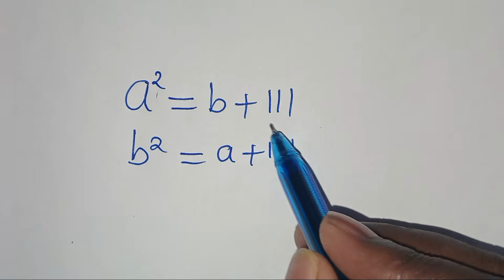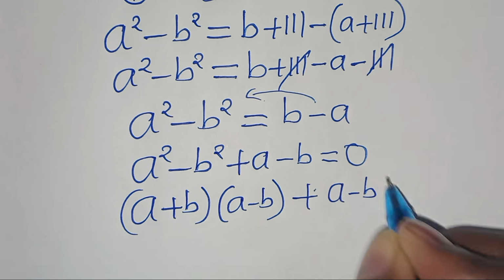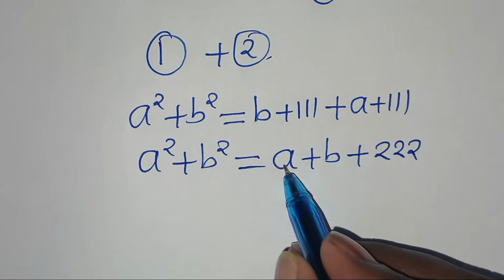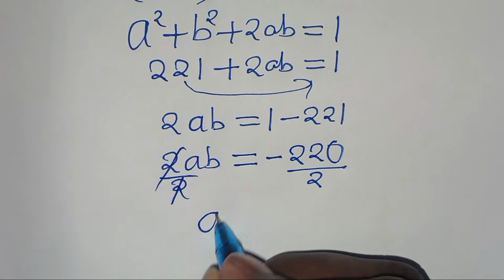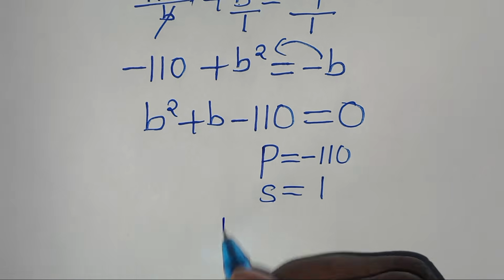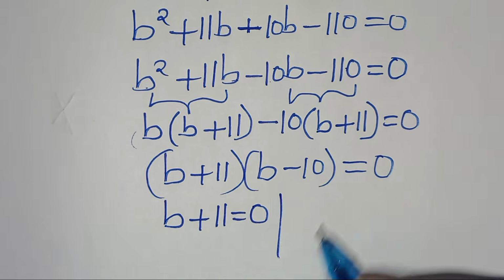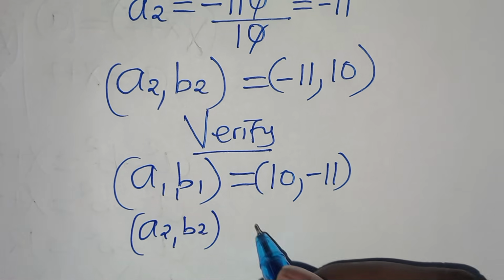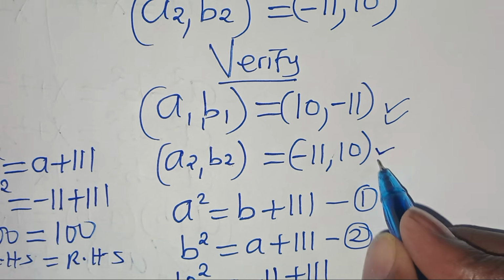Germany A Nice Math Olympiad Algebra Problem